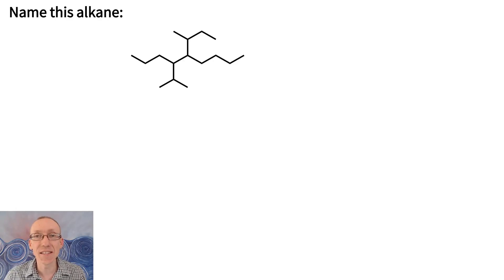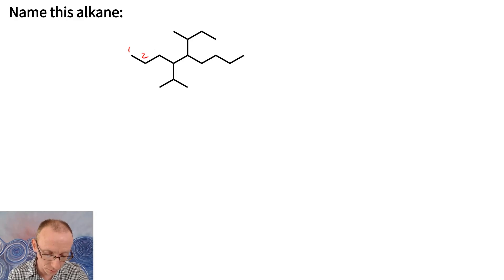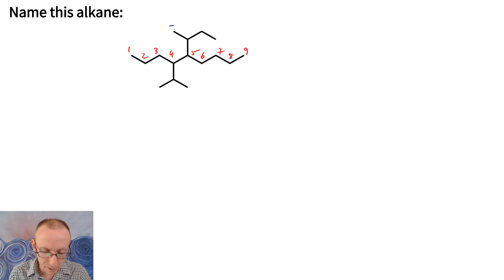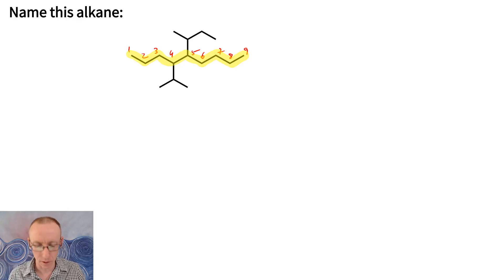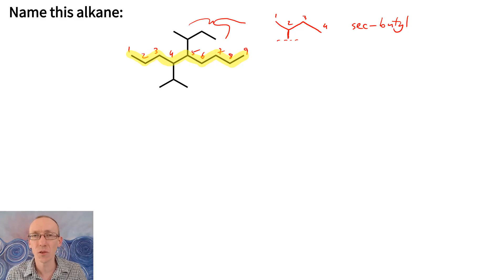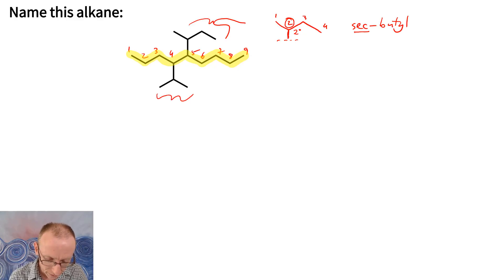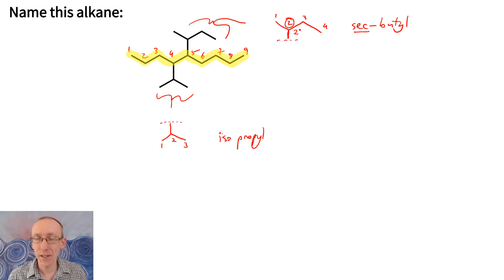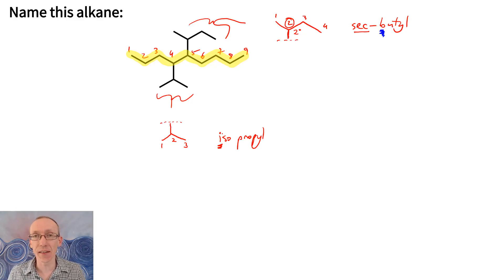Naming alkanes - branched-chain substituents with common names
Become a Nomenclature Ninja! Follow this tutorial